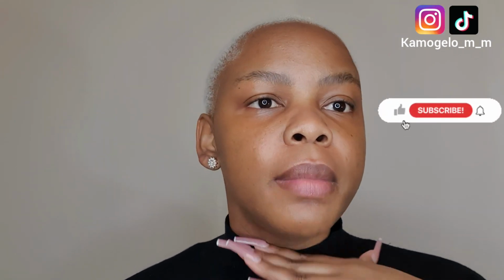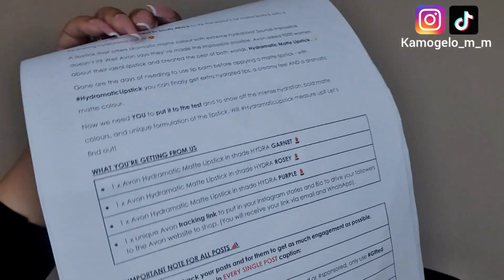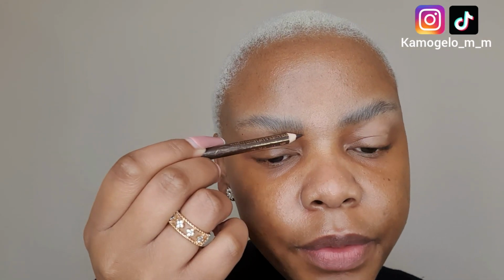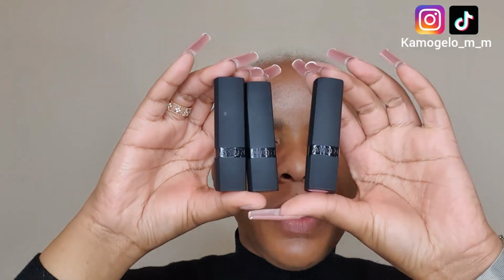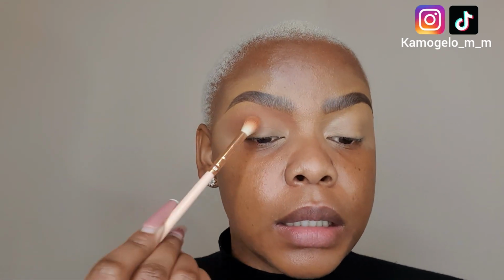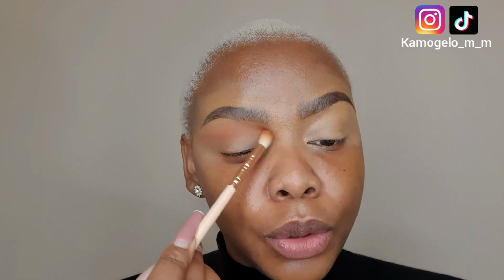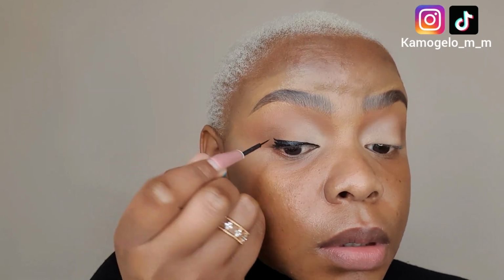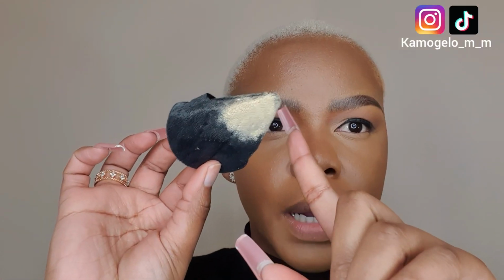How I get the Avon product launch campaigns| How to get free products as an upcoming content creator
hello beautiful people, today I'll be letting y'all know how I get into the Avon product launch campaigns and how you can get into it.